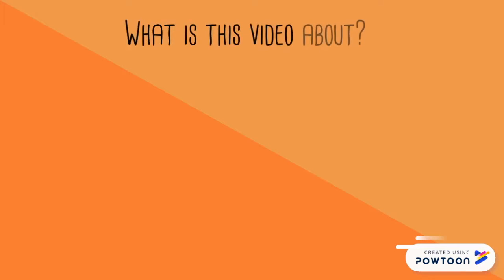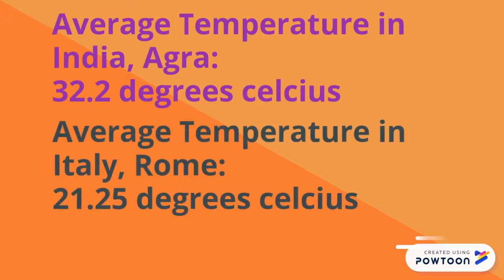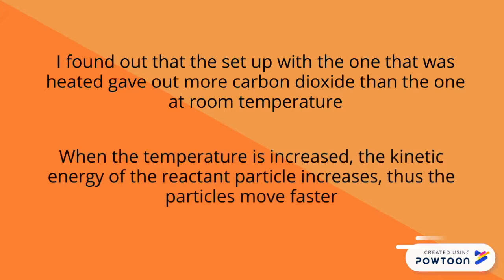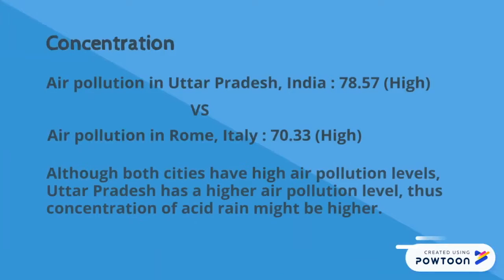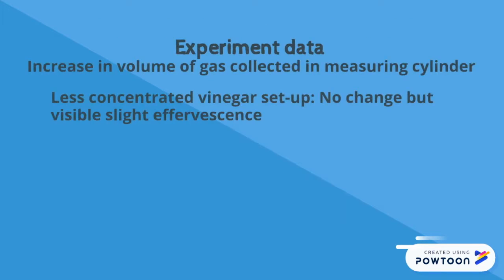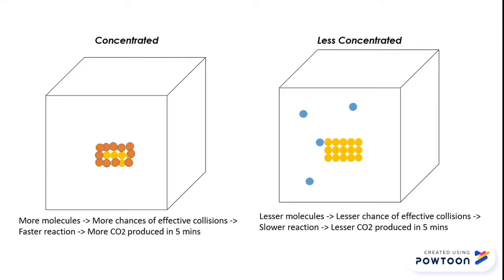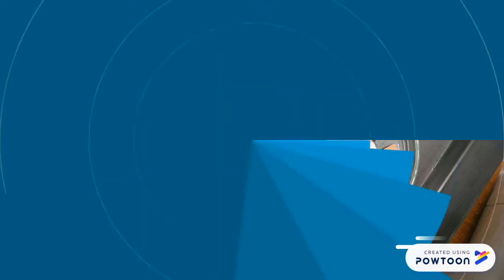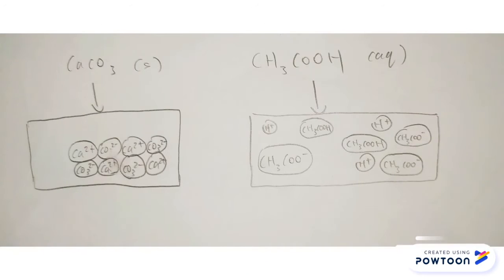Chemistry authentic task